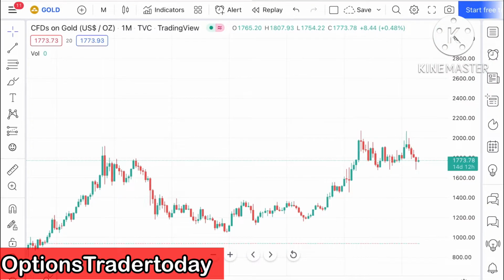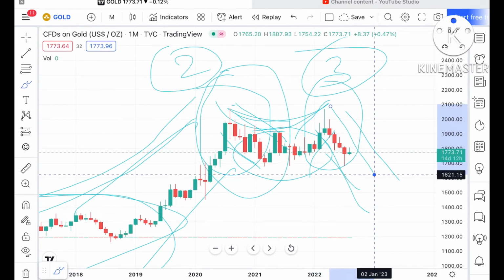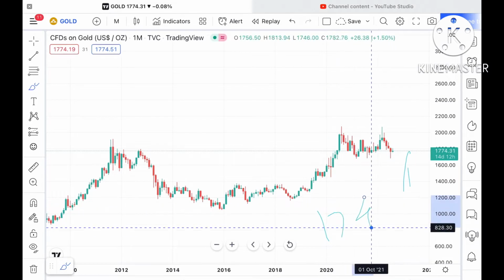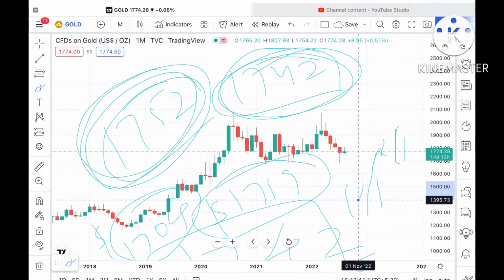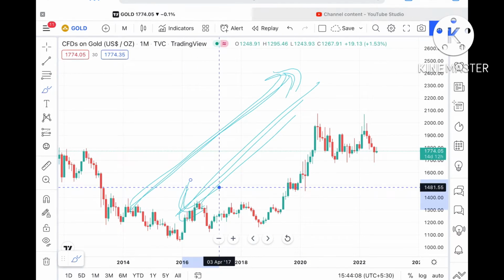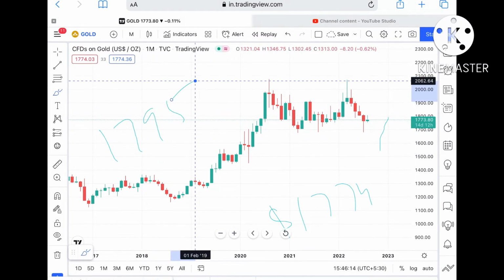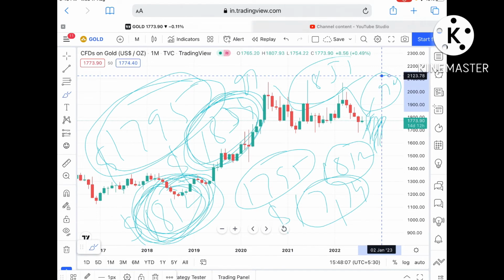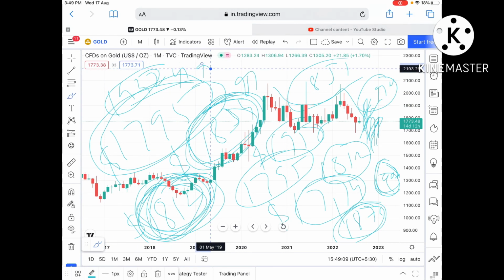Gold Price Analysis 📈| Updated 2022 | Gold Price Outlook | This Time To Buy Gold in rest of 2022 ?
Gold Price Analysis for rest of 2022 ||  updated 2022 || Gold Price Outlook in rest of 2022 || Is This The Best Time To Invest In Gold

Twitter.com/deepakzbro

Twitter.com/deepakzbro